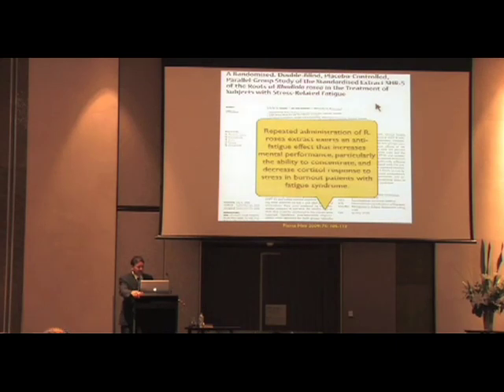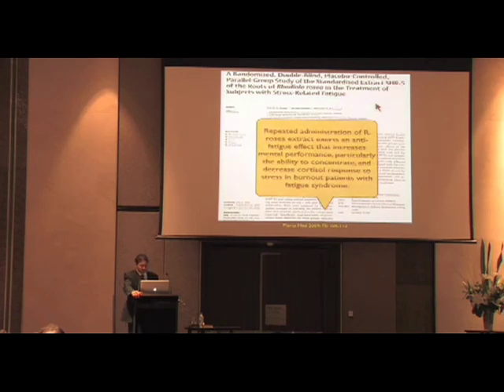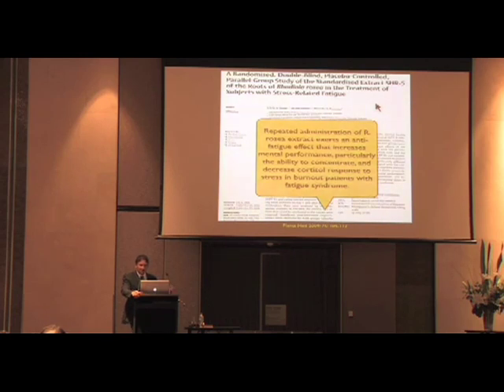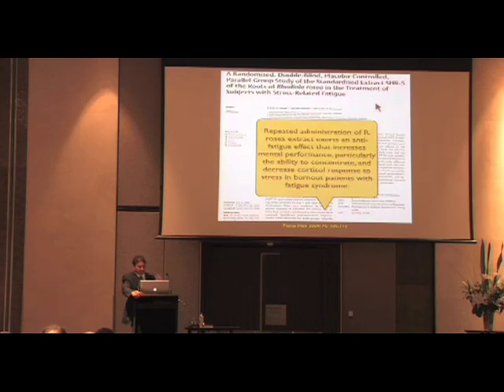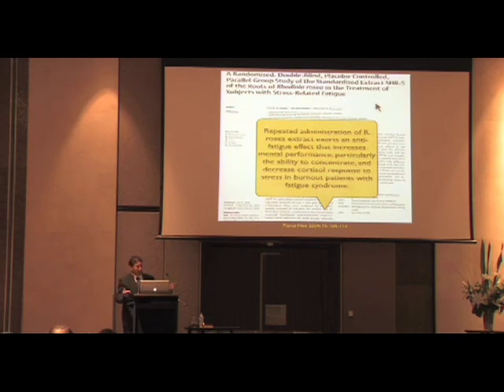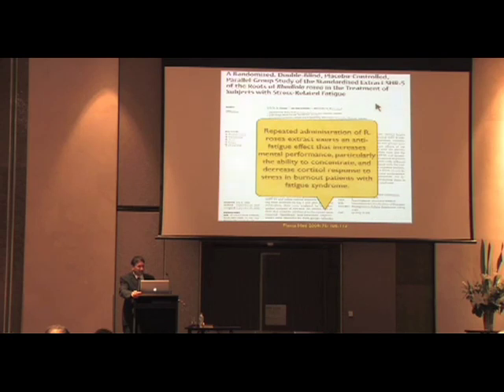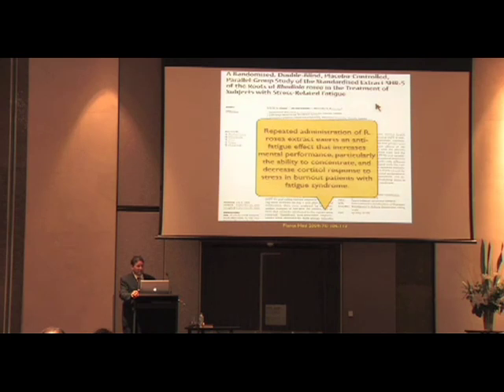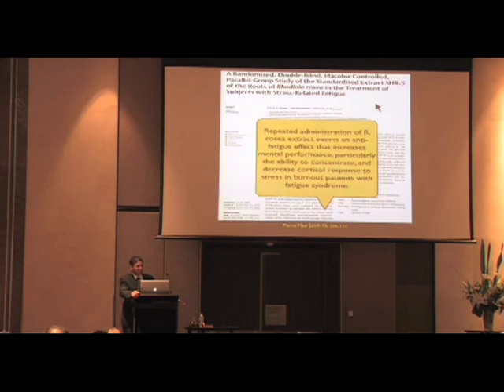Rhodiola as an Anti-Depressant for Stress Related Fatigue and to Protect the Brain from Aging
From the BioCeuticals 'A Beautiful Mind' Seminar